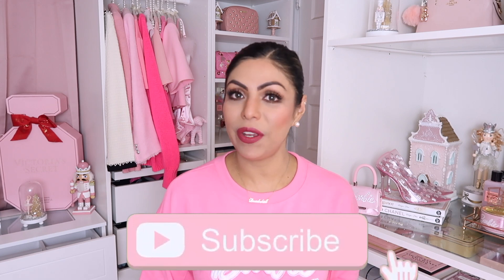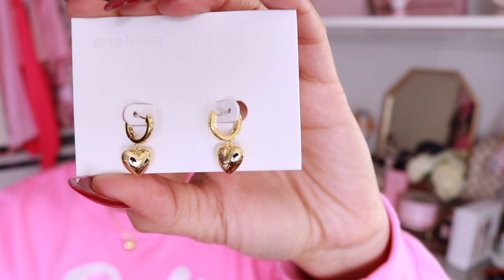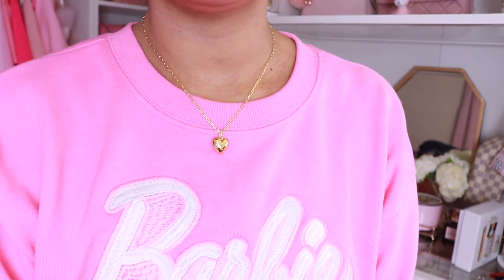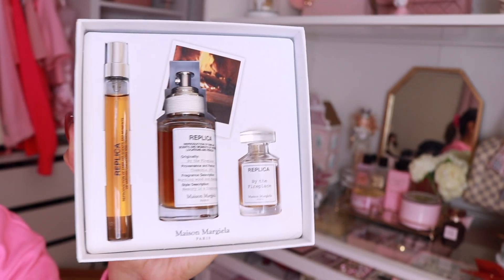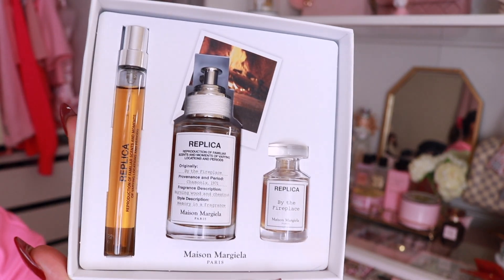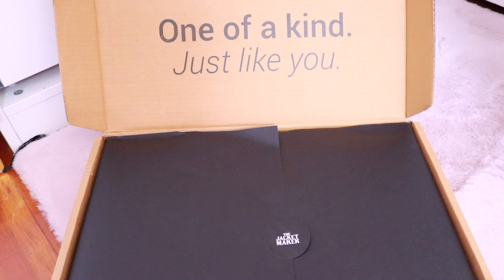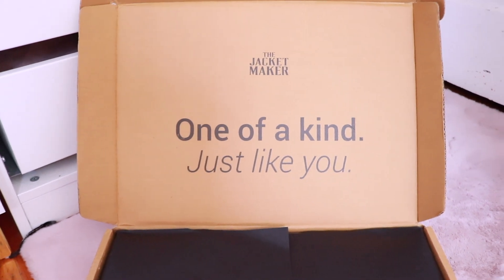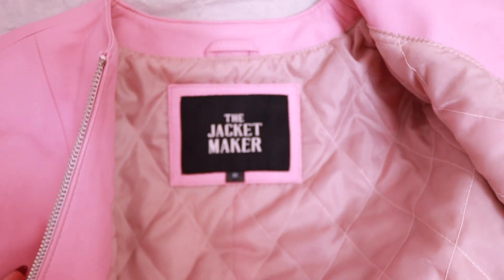BEST Black Friday/Cyber Week deals 😅 You Can't Miss! FABIOLAG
Don't miss out - check off your holiday list! 🎁✨

💖Replica By The Fireplace:

Check out this product at Sephora.com - Maison Margiela ’REPLICA’ By the Fireplace - 3.4 oz/ 100 mL

 Follow them @maisonmargielafragrances and @sephora on TikTok and Instagram

💖Uncommon James Necklace:

FOLLOW ME IN MY SOCIAL ACCOUNTS:
♥I N S T A G R A M @ FABIOLAGOFFICIAL

all other music: youtube music studio